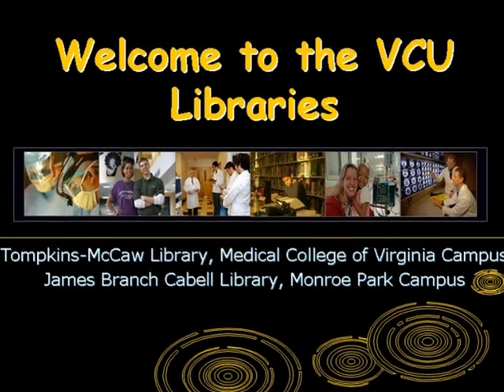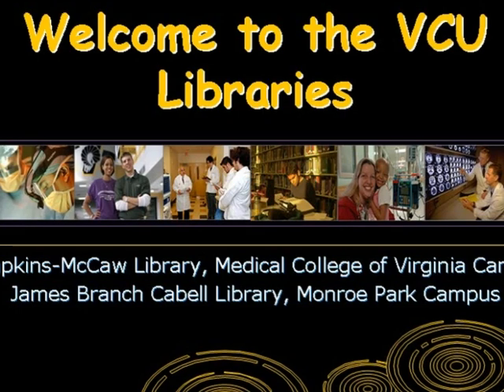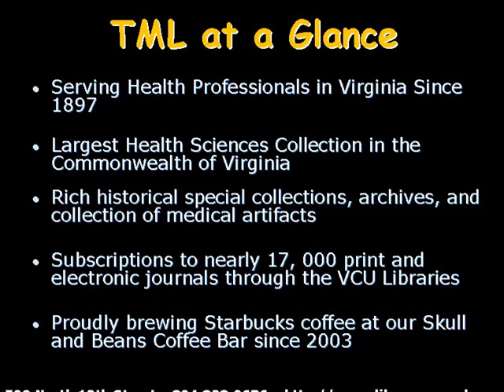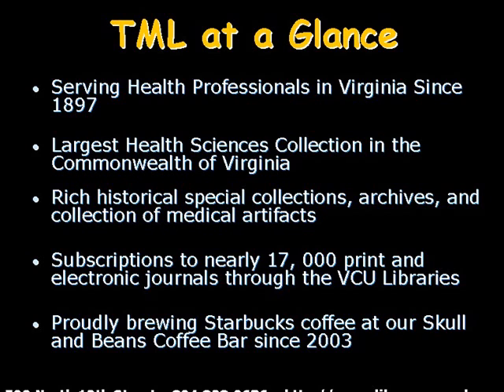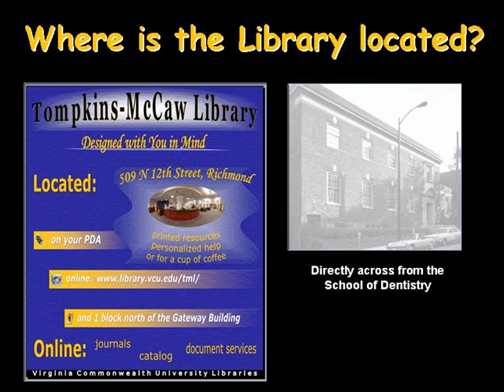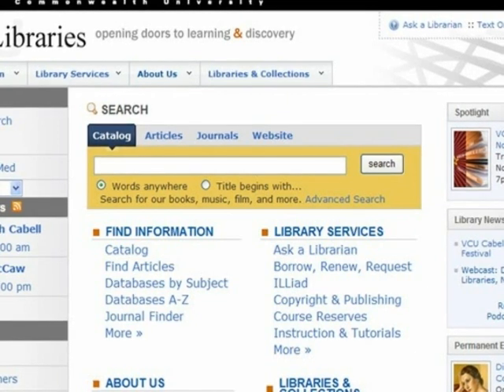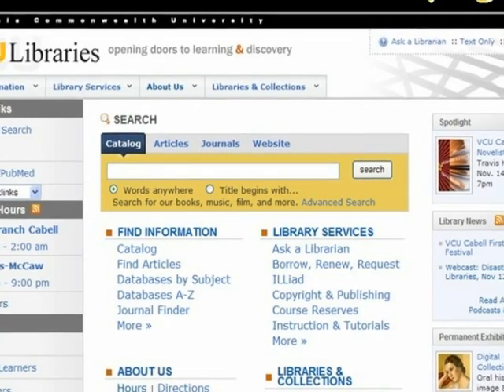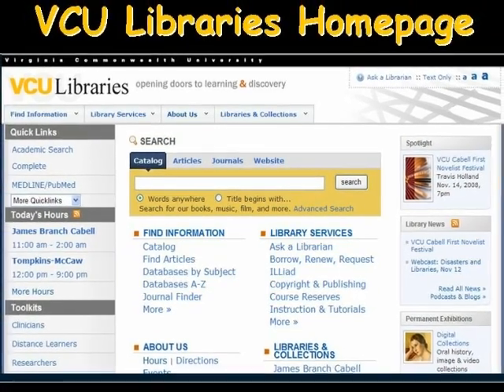Welcome to the VCU Libraries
Shannon Jones provides an introduction Introduction to the Tompkins-McCaw Library, VCU Libraries